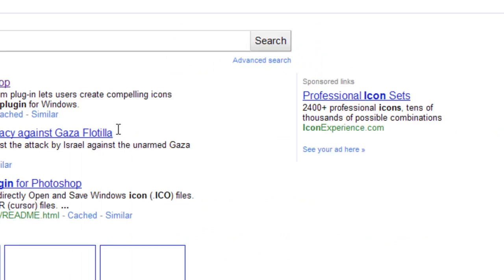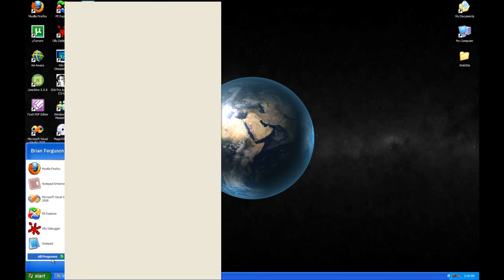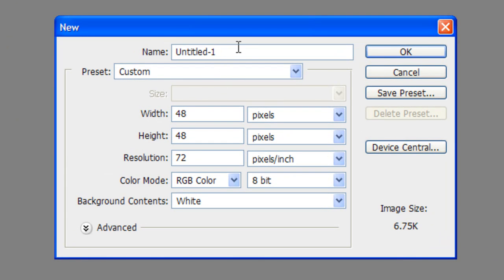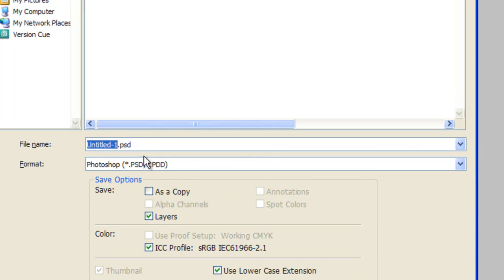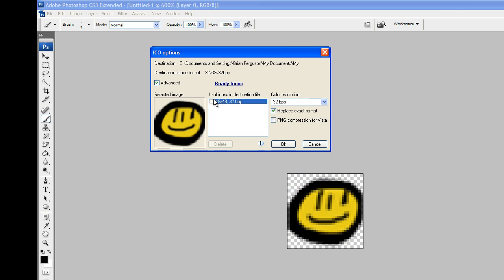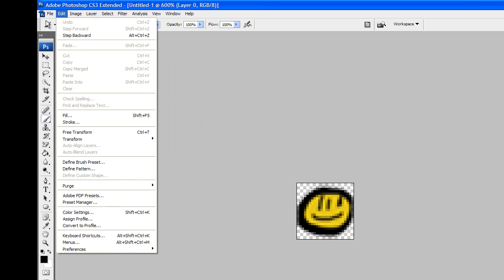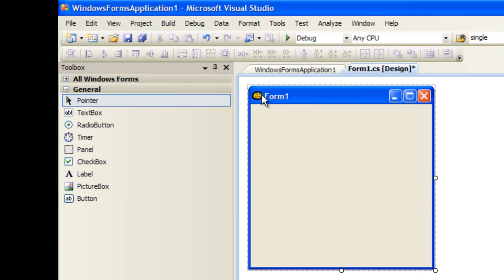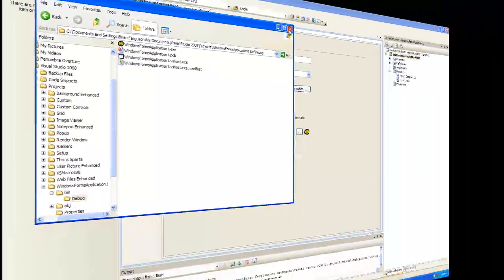Creating Icons For Windows Forms Applications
A video on how to make multi res icons for your windows forms application